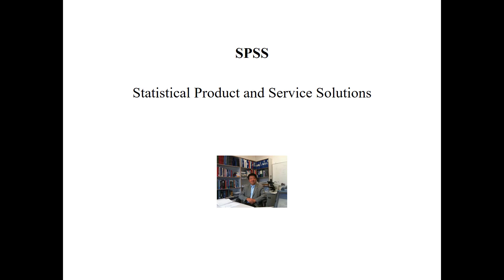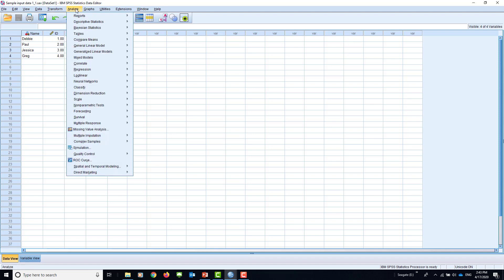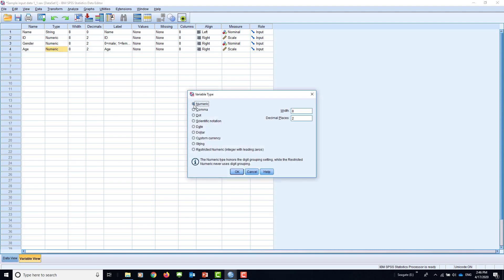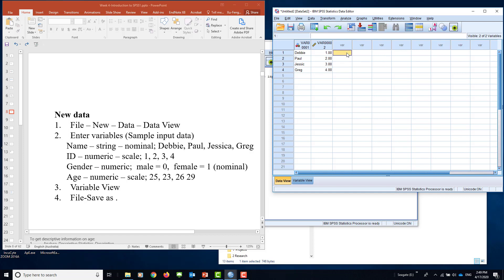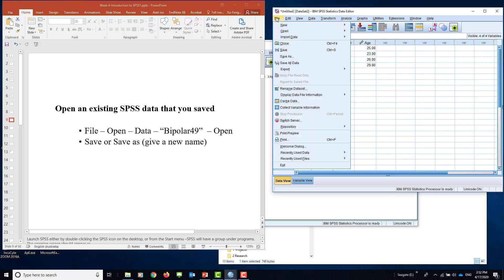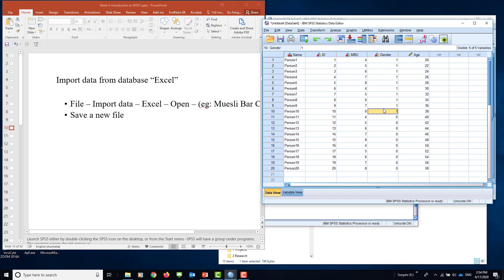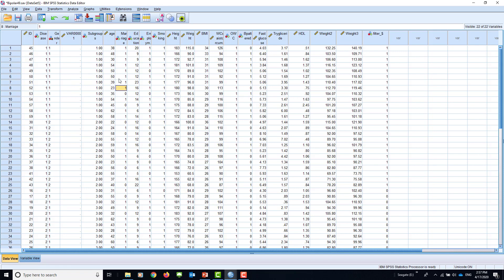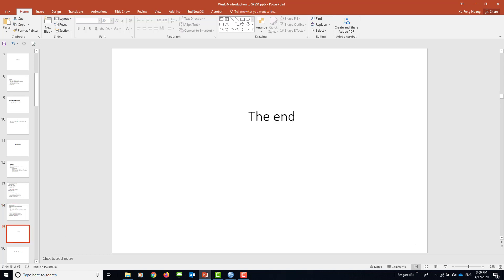Data input, edit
This video belongs a series of tutorial materials teaching you how to  perform biomedical research data analysis using SPSS.